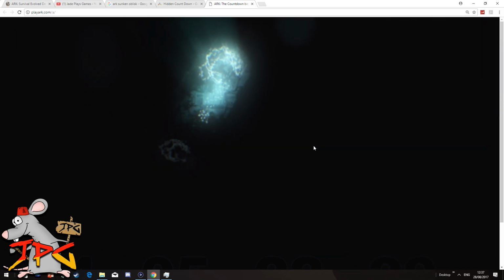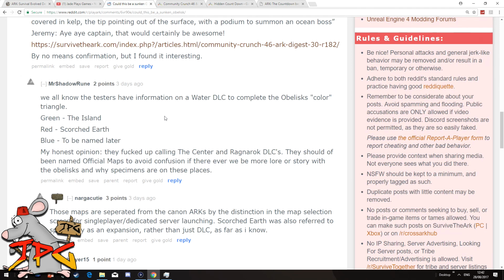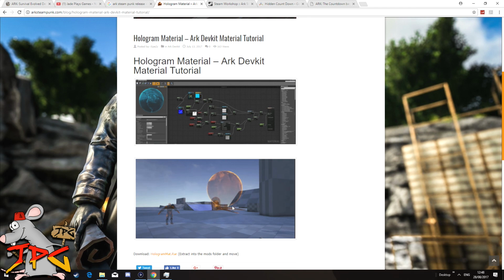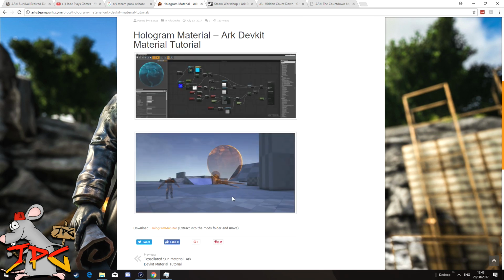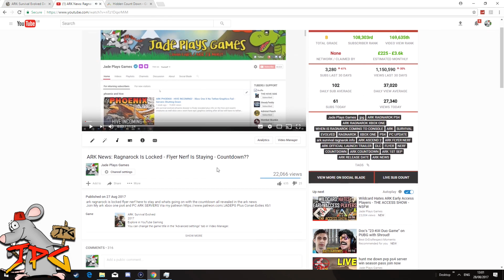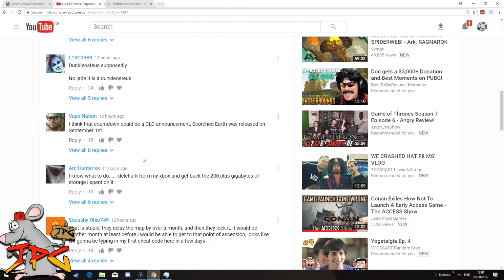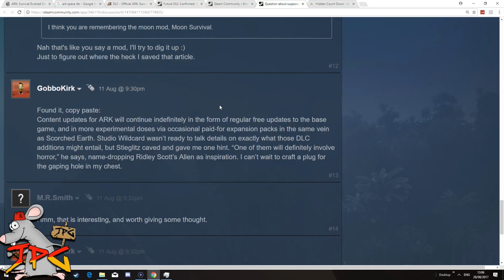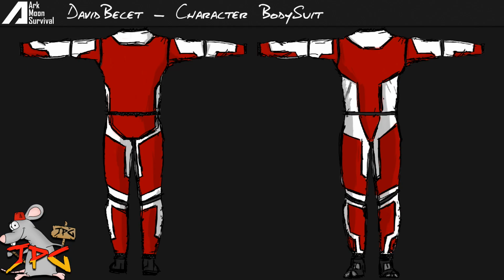ARK MYSTERY COUNTDOWN IS DLC - STEALTH RELEASE? LETS TALK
IF ITS NOT DLC I WILL CHANGE MY NAME TO MY NAME IS JEFF THE ARK COUNTDOWN TIMER IS COUNTING DOWN ALL WILL BE REVEALED 1ST SEPTEMBER

I Have A Patron Page To SUPPORT Me Achieve My Dream Check It Out Just One Pledge from $1 For Exclusive Videos GIVEAWAYS And Discord Chat

PSN EP1K-JAM
Steam Jade Plays Games/ JADEPG

Izy Joseph
Captain Redneck
FiftiesBinman
Bigworm380 Gaming
RunsWithPencils
SilvaGeko
Thomas Russel
VORTEX
Spirit Fang
Good Guy Chris
PIF Pay It Forward
Elaine Shepard
Clayton Farmer
Hereb Cotto Rosado
L1ttlelegz
DoogeyMoogey
Mr BananaMan
MR Whitey
Steadyteddy
Sookie
Scorpion Game Design
Sparry's World
MinecreateTime
Liam Sayles
Virgil Blaze
Joshua Fairclough
Omar Jomaa
Angelo Barcenas
Unformidable Wolf
My right hand woman Missy Prime
David Running DISCORD
my amazing channel moderators

Mic - Blue Snowball - Ice White
Capture Card - Elgato Pro
Pc - i7 4600 Gtx 970
Headphones - lots of crappy ones
Screens - 40" tv And 20" Monitor
Software - Elgato And Power Director 15
Thumbs - Powerpoint
ed a gaming chair and